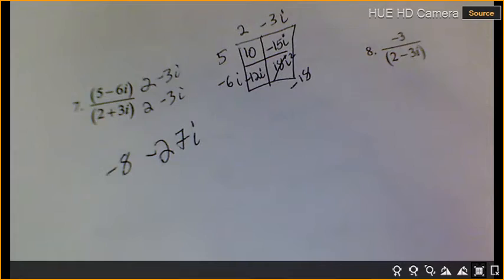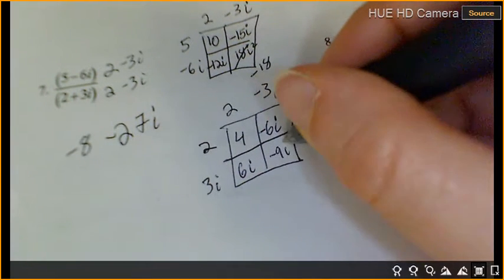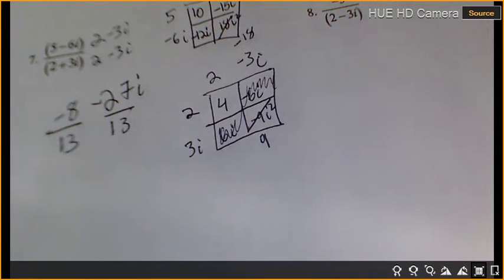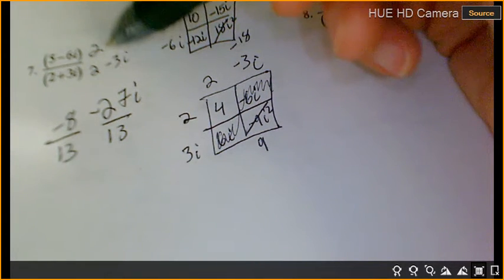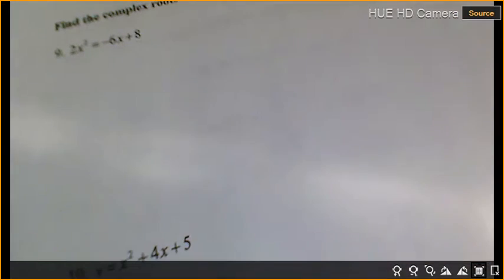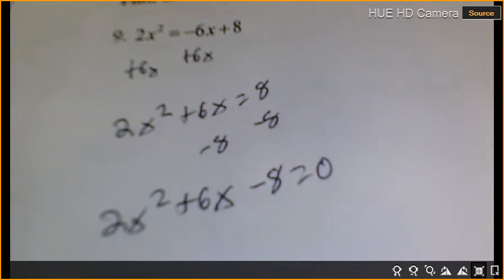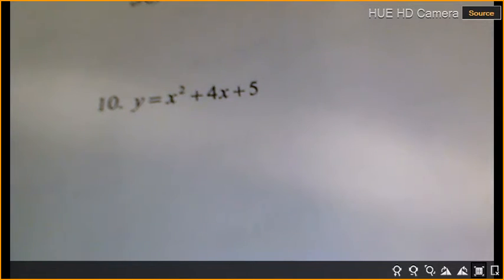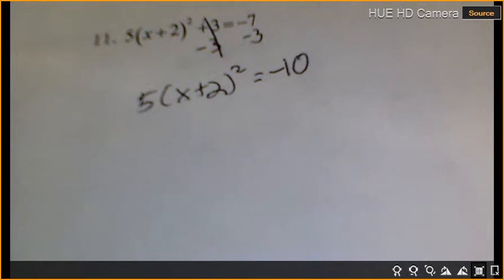A2P1 1 9